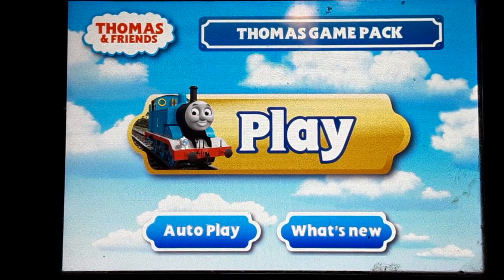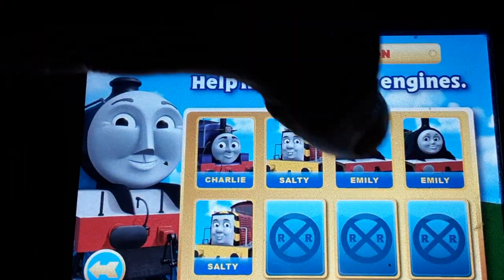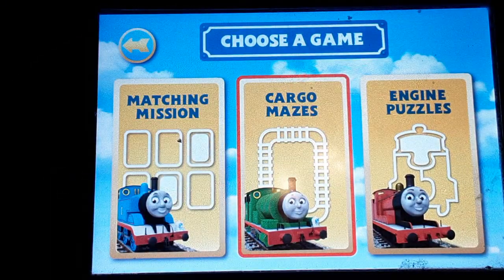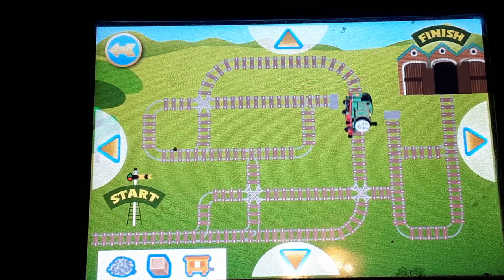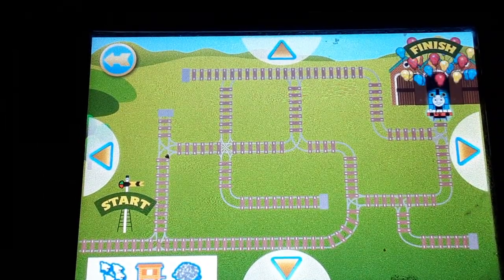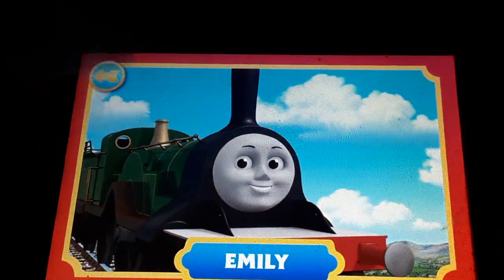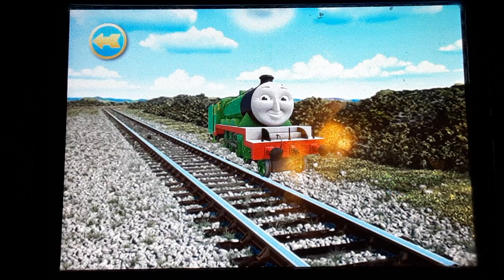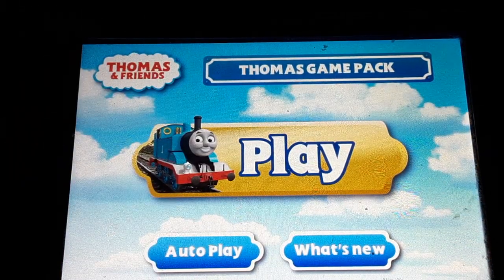Justin Plays Thomas Game Pack